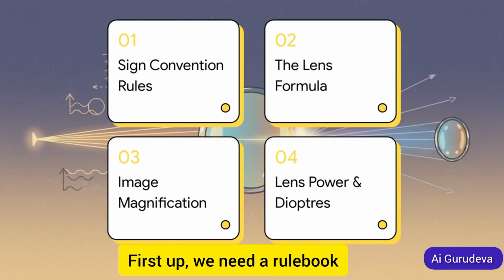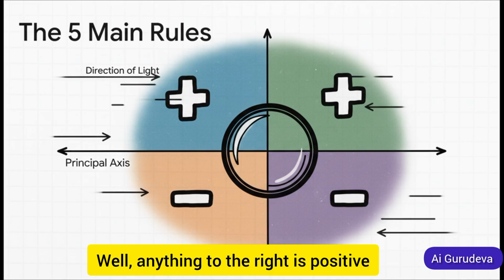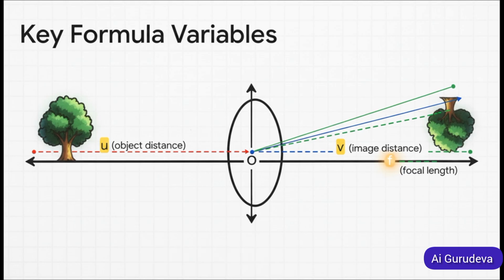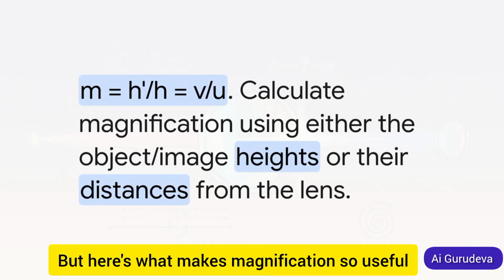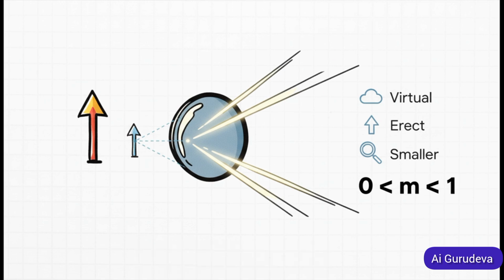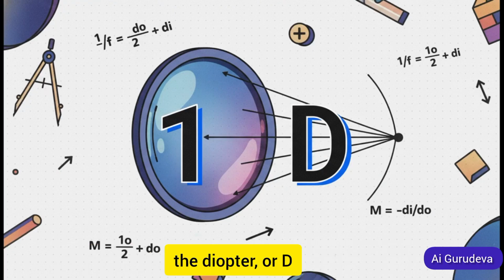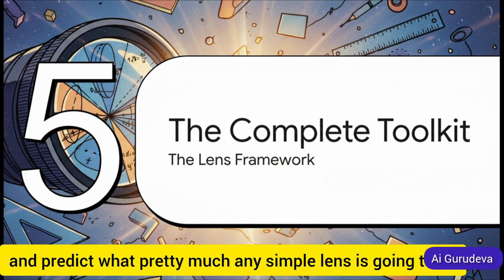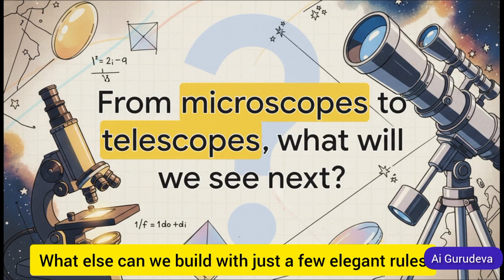10th | Light Part 06 |Sign Convention| Lens Formula & Power |Magnification sslc #2025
🎓 Welcome to “Ai Gurudeva” – Fun With Learn! 🌟
Your Smart Learning Partner for Classes 1 to 10 (Karnataka, CBSE & NCERT Syllabus)
Welcome to Ai Gurudeva, a complete educational channel for Kannada and English medium students. Our mission is to make learning simple, smart, and enjoyable for every student.

2025-26 Model Papers English medium
Model 1

🎥 10th | ಬೆಳಕು Part 06 | ಗೋಳೀಯ ಮಸೂರಗಳಿಗೆ ಸಾಂಪ್ರದಾಯಿಕ ಸಂಕೇತಗಳು | Sign Convention, Lens Formula & Magnification
📘 SSLC Science | Animated + Simulation Lesson | Easy Kannada Explanation with English Subtitles

ಈ ವಿಡಿಯೋದಲ್ಲಿ ನಾವು ಗೋಳೀಯ ಮಸೂರಗಳಿಗೆ ಸಾಂಪ್ರದಾಯಿಕ ಸಂಕೇತಗಳು (Sign Conventions), Lens Formula, ಮತ್ತು Magnification (ವಿಸ್ತರಣೆ) ವಿಷಯಗಳನ್ನು ತುಂಬಾ ಸುಲಭವಾಗಿ, 3D animation ಮತ್ತು live simulations ಮೂಲಕ ಕಲಿಯುತ್ತೇವೆ.

ಈ ಪಾಠ SSLC ವಿದ್ಯಾರ್ಥಿಗಳು ಮತ್ತು ಶಿಕ್ಷಕರಿಗೆ ಸಮರ್ಪಿತ!
ಇದರಿಂದ ನಿಮ್ಮ “ಬೆಳಕು” ಅಧ್ಯಾಯದಿಂದ ಔಟ್ ಆಫ್ ಔಟ್ ಪಡೆಯುವುದು ತುಂಬಾ EASY!

✅ ಈ ವಿಡಿಯೋದಲ್ಲಿ ನೀವು ಕಲಿಯುವ ವಿಷಯಗಳು:

ಗೋಳೀಯ ಮಸೂರಗಳ sign conventions (all rules explained simply)
Convex & concave lens ray sign conventions
Lens formula: 1/f = 1/v – 1/u
Magnification formula: m = h₂/h₁ = v/u
Image formation by lenses – animated clarity
Exam-oriented shortcut points
Common mistakes & how to avoid them
SSLC ಪ್ರಶ್ನೆಗಳ ಮಾದರಿ, expected questions

🎯 Why this video is perfect for SSLC students and teachers?

✔ Pure Kannada explanation with English subtitles
✔ High-quality animation + simulation
✔ Step-by-step ray diagrams
✔ Lens formula & magnification simplified
✔ Score full marks (Out of Out)
✔ Makes the toughest part of “Light – Part 06” EASY!

👨‍🏫 Who can use this video?
SSLC / Class 10 Students
Teachers
Kannada-medium learners
Anyone revising “Light” chapter concepts
Science ಇನ್ನೂ fun & easy ಆಗಿ ಕಲಿಯಲು…
👉 Like ಮಾಡಿ
👉 Share ಮಾಡಿ

ನಿಮ್ಮ SSLC ಪರೀಕ್ಷೆಗೆ All the Best! 🌟
🌈 Why Choose “Ai Gurudeva”?
✨ Based on Karnataka, CBSE, and NCERT syllabus
✨ Suitable for Kannada & English Medium students
✨ Focused on concept clarity, creativity, and confidence
✨ Perfect for self-learning and school support
✨ Free educational content for every student
💡 Our Vision
At Ai Gurudeva, we believe learning should be fun, meaningful, and accessible to everyone.
🎯 What You’ll Find on Ai Gurudeva
• Complete lessons for Classes 1–10
• Question and Answer practice sessions
• SSLC model papers and old question paper analysis
• Poems with music and visual meaning
• Exam tips and revision tricks
• Podcasts and audio summaries
• Interactive 3D videos
• AI-generated visual lessons
• Motivational learning videos for confidence building
🎶 Fun With Learn
Our motto is “Fun With Learn” — because true learning happens when you enjoy it!
We bring together education, technology, and creativity to help you learn faster and smarter. Every video is made with care, designed to make you understand, remember, and apply what you learn.
💬 Support & Connect
We value your support and feedback! ❤️
Your support helps us grow and continue creating quality educational content for everyone.
🌟 Join the Ai Gurudeva Family Today!
🎓 Learn with fun.
🎬 Learn with 3D animation.
🤖 Learn with AI.
🎧 Learn with podcasts.
🎶 Learn with music.
📘 Learn with love.
Let’s make learning joyful, meaningful, and accessible to all students — because at Ai Gurudeva, education meets imagination!